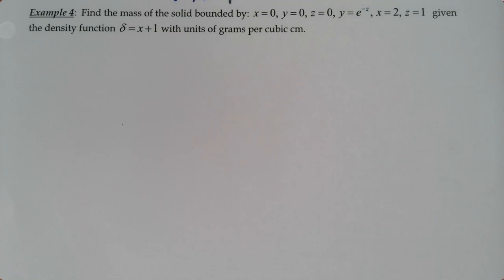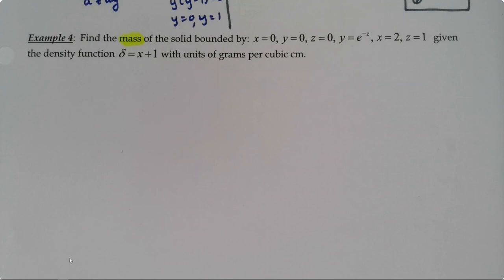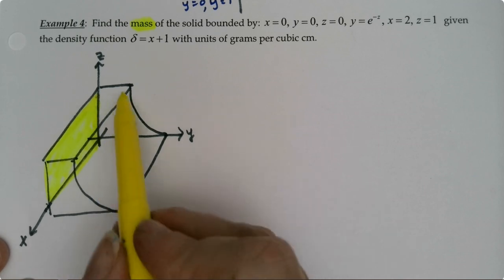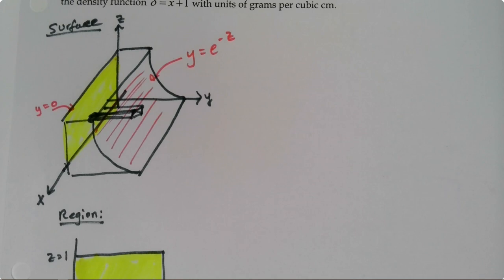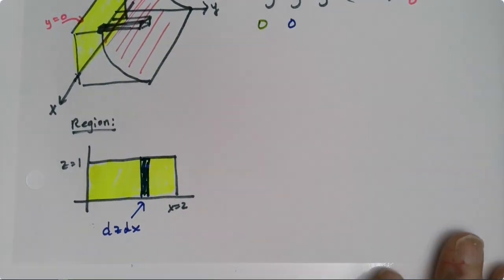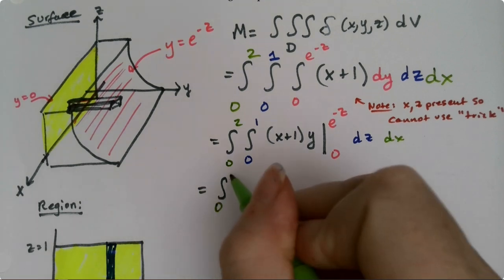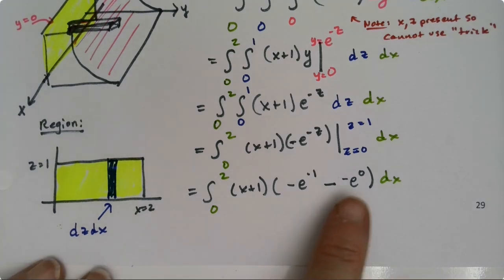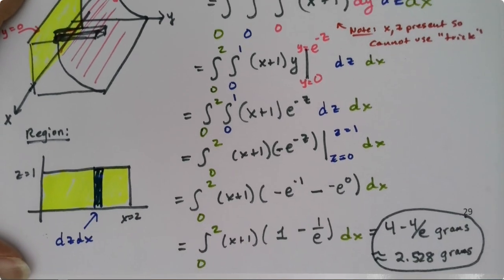MAT 251 16.4 (2e 13.4) Part 5 (FA24)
Finding the mass of a solid using a triple integral of a density function - Part 1